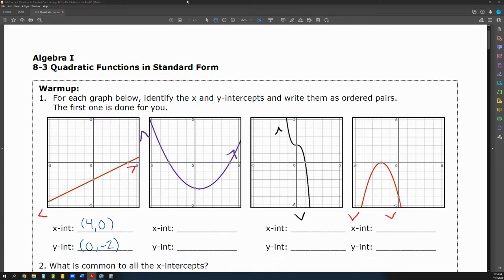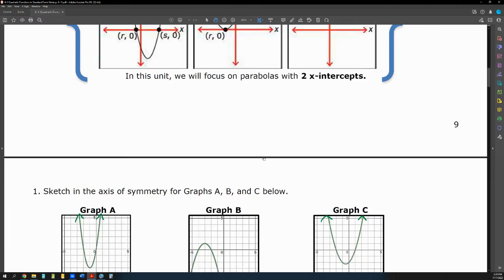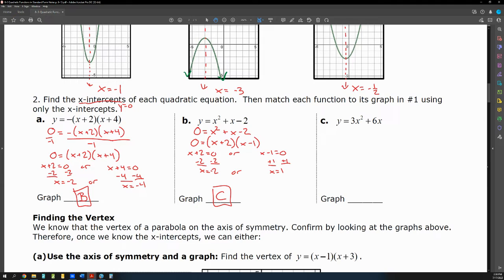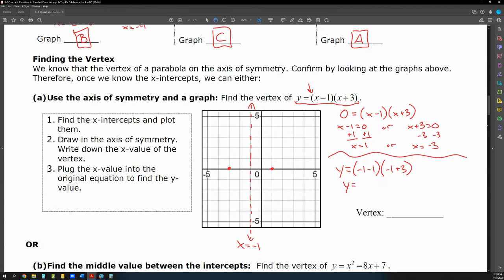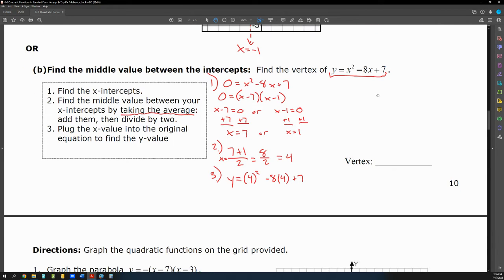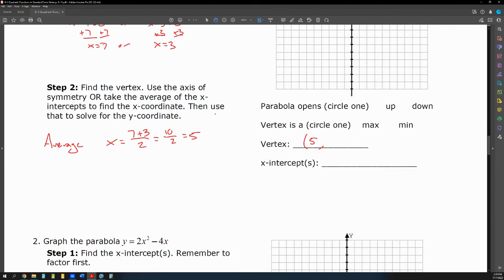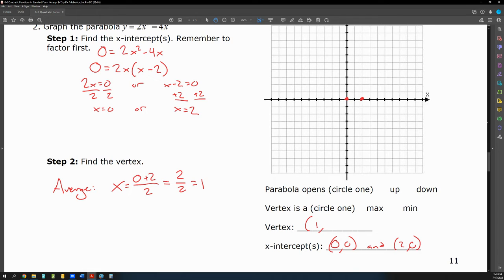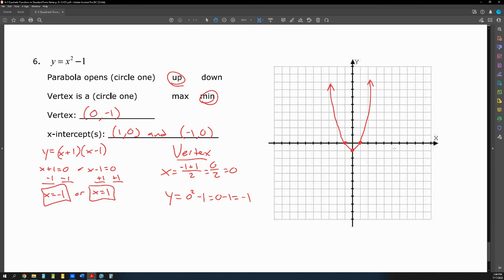Quadratic Functions in Standard Form - ALGEBRA I